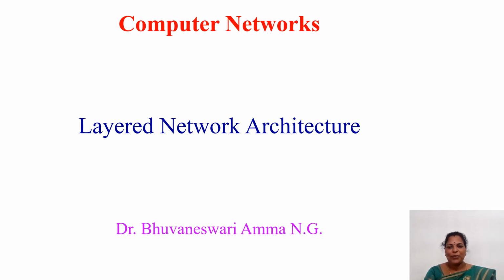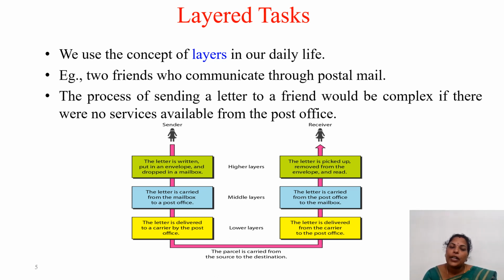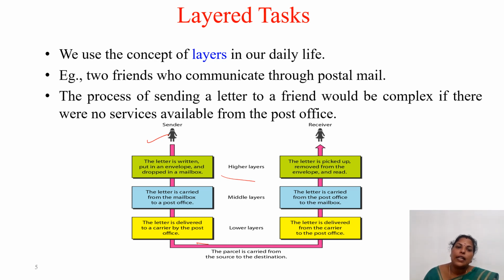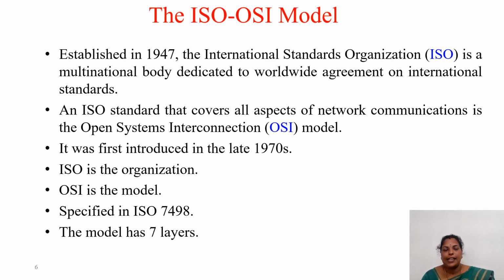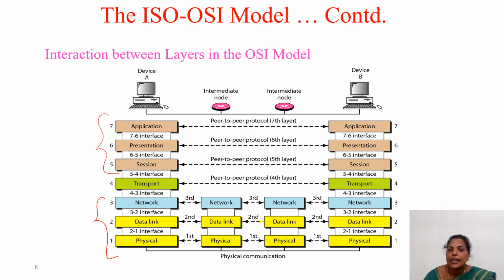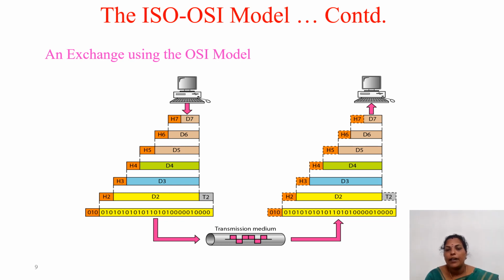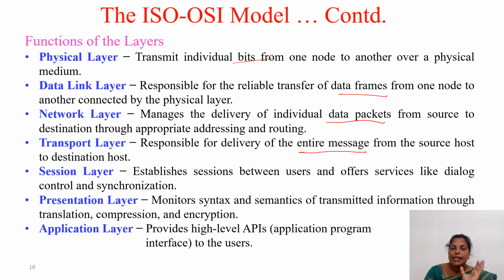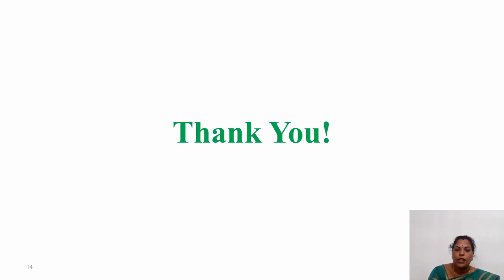Computer Networks - Layered Architecture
Layered Architecture - ISO-OSI Model